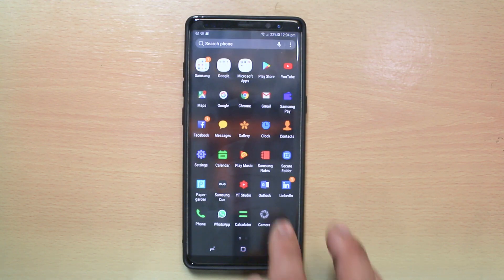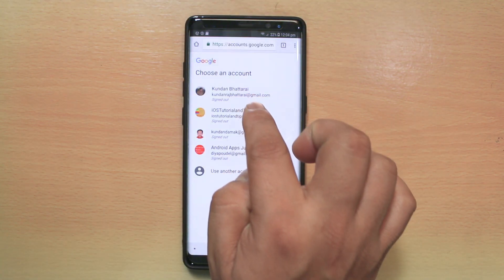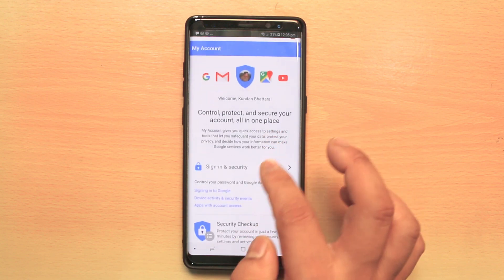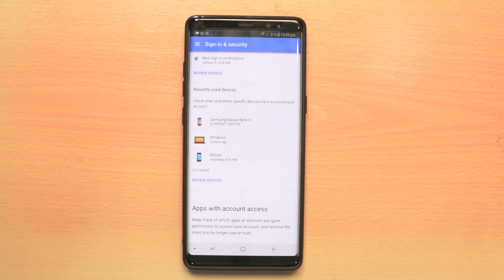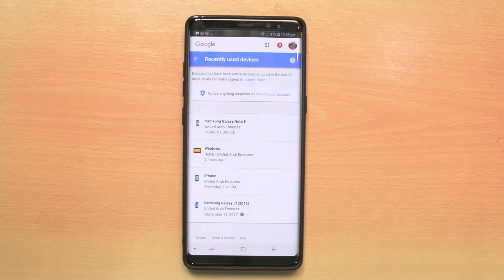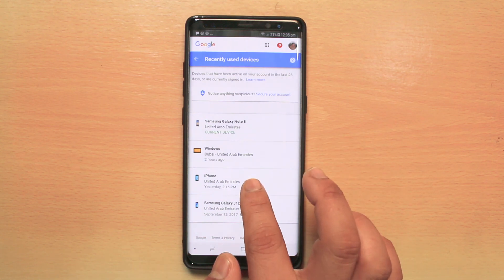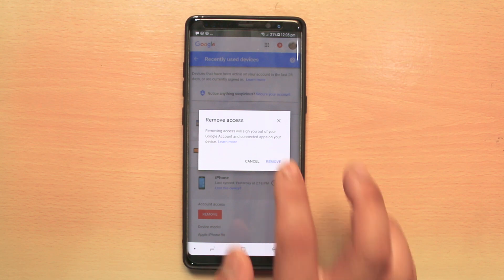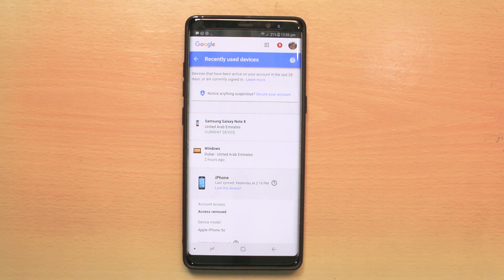How to remove old devices from google account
In this video today we will see how to remove devices from google account.

Now if you have used the same google account to sign in different android devices then all of those devices will be linked to the same google account. So, let us see how to remove those devices.
Now for that one what we will do is we will go ahead and open chrome. Then we will open a website called And then just sign into your google account. Enter the password. Then sign in. Okay now once you are into your account then what you do is you will go to this sign in and security. Then you will scroll down. Here under Recently used devices you can see what are the devices which are connected with your google account. I will just select review devices and I can see all of the devices where I have used my Google account. So, if you want to remove any of the devices from this google account what you do is you you will tap and hold on that account, on that device. You tap on this device and then select "Remove" and "Remove". So, now this device is removed from my Google account. so, this is how you can remove the old devices or any devices from the google account.

This video also answers some of the queries below:
remove devices from google
google account settings
google sign in and privacy